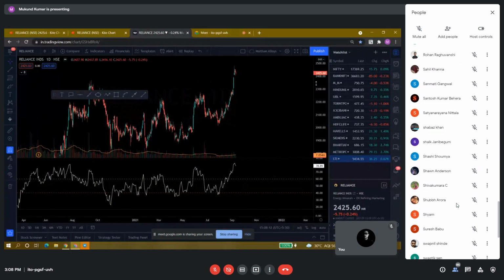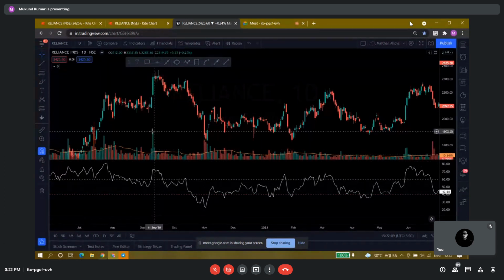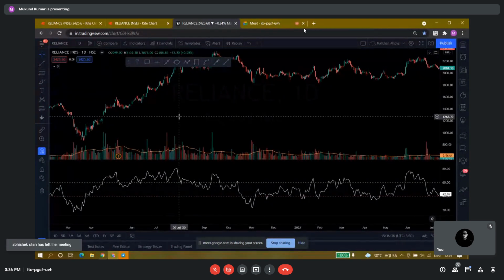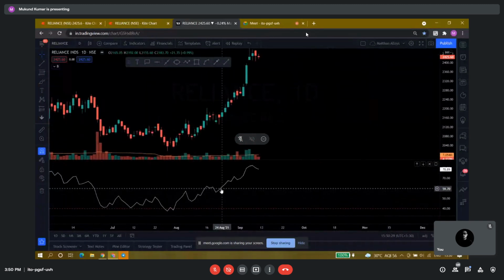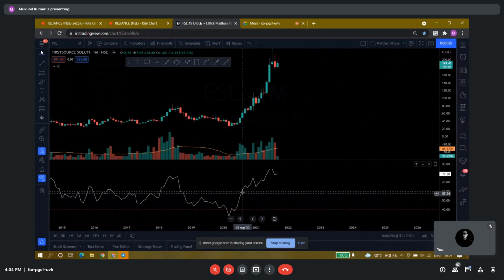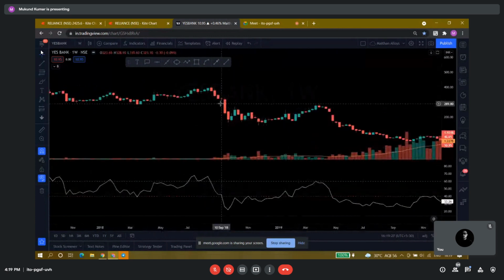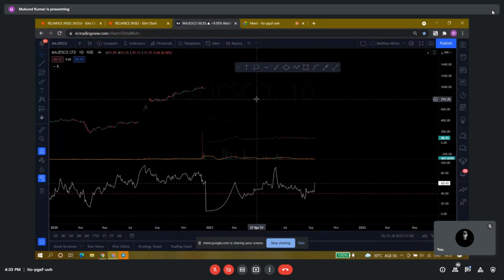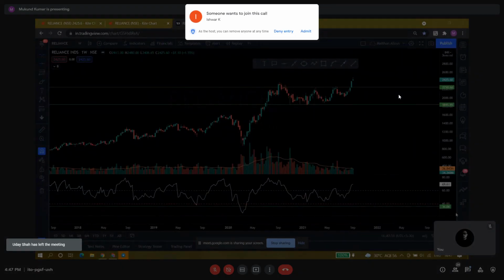Learning Session on RSI Strategy (Part 1) - Best way to use Relative Strength Index (RSI) Indicator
In this Video, you are going to learn about a newer way of using RSI which I myself use regularly. This method of using RSI has been backtested by me itself for last 3 years now. This will certainly improve your chart reading ability. Further this is also going to improve your Trade Accuracy.

Just a request to all, do practice it out after going through the whole video and please share your feedback or queries in comment box.

Please join our Telegram Channel Learning from Stock Market for Equity Calls and quick Updates

For Any Other Query, Contact -
Trading View - @mastermukund4